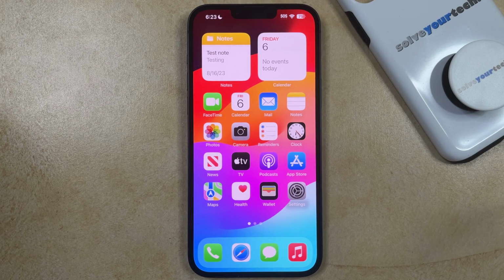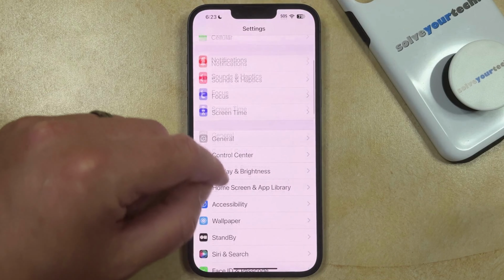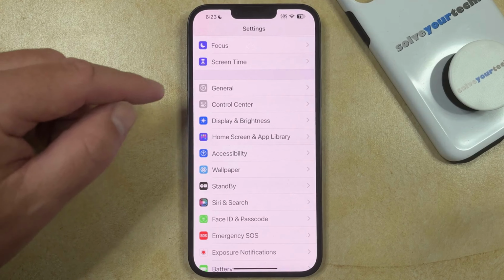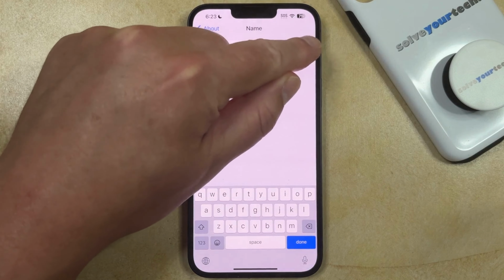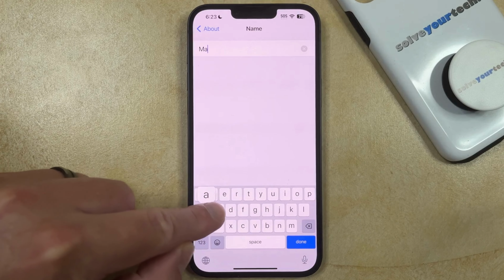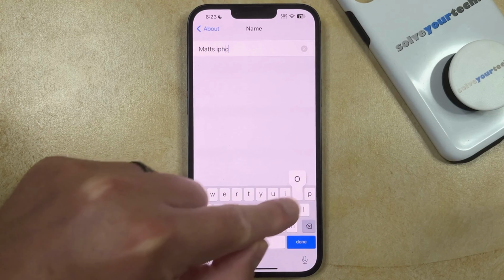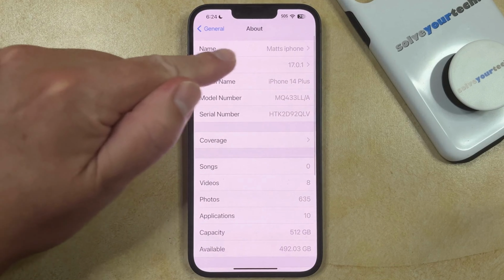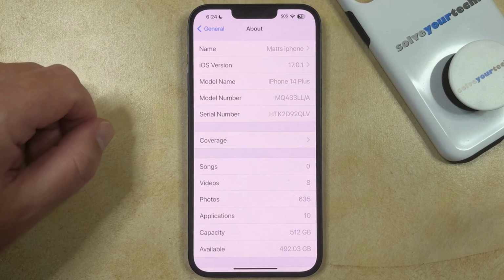How to Change Bluetooth Name on iPhone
This video will show you how to change Bluetooth name on iPhone. Once you have completed this tutorial, you will know how to update the name that other devices see when pairing with your iPhone over Bluetooth.

You can change your iPhone’s Bluetooth name with the following steps:

1. Open Settings.
2. Choose General.
3. Select About.
4. Touch Name at the top of the screen.
5. Delete the old name, then enter the new one.

Note that this will also update your phone’s device name for the Personal Hotspot, as well as its network name.

00:00 Introduction
00:15 How to Change Bluetooth Name on iPhone
01:01 Outro

Related Questions and Issues This Video Can Help With:

- How to Change Bluetooth Name on iPhone Mini
- How to Change Bluetooth Name on iPhone Plus
- How to Change Bluetooth Name on iPhone Pro
- How to Change Bluetooth Name on iPhone Pro Max